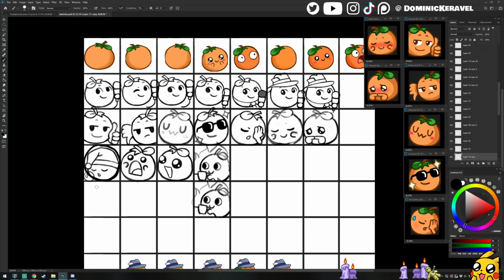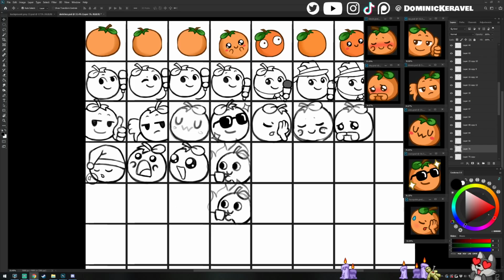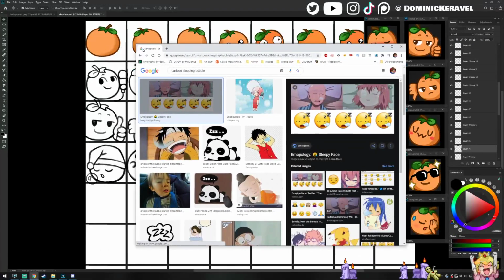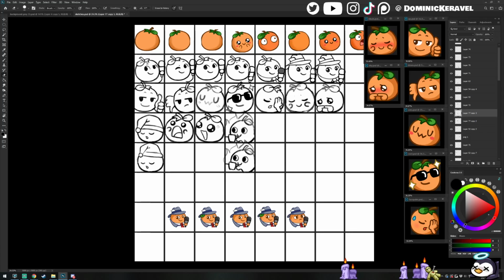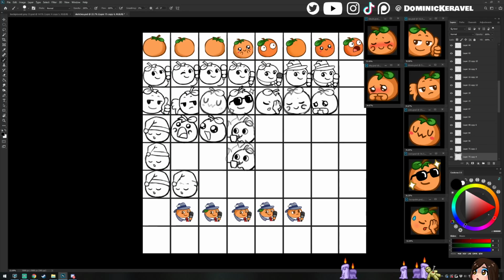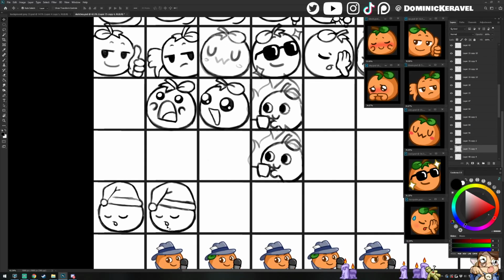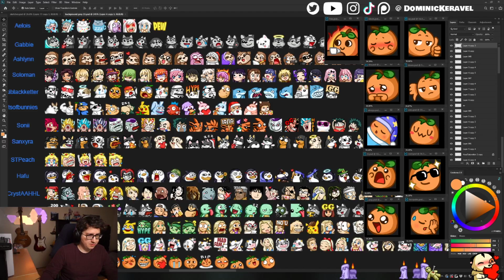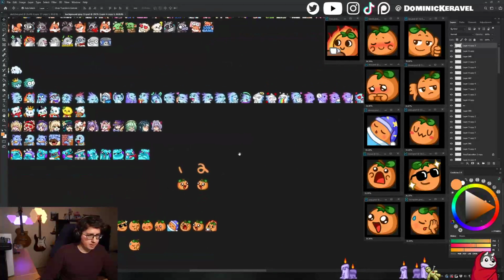Making Twitch Emotes for YouTuber Orange Juice Gaming Part 4 - Art Stream VOD